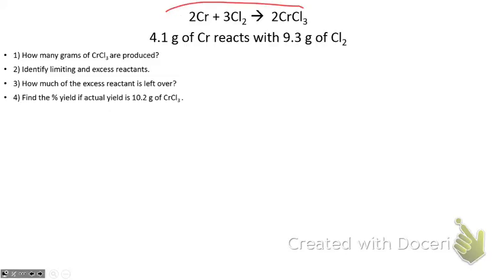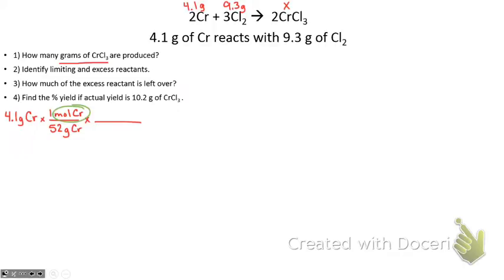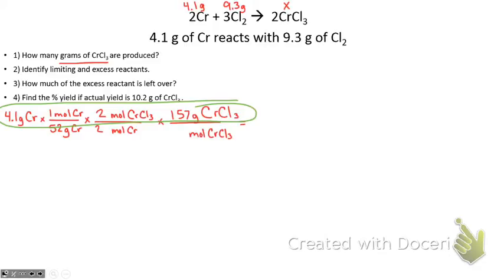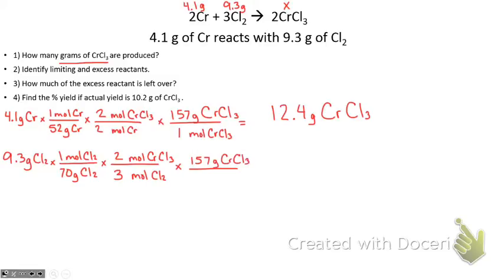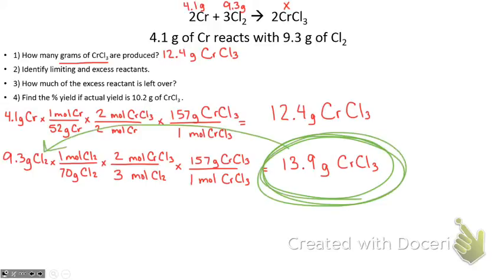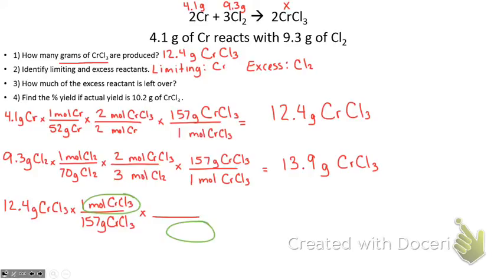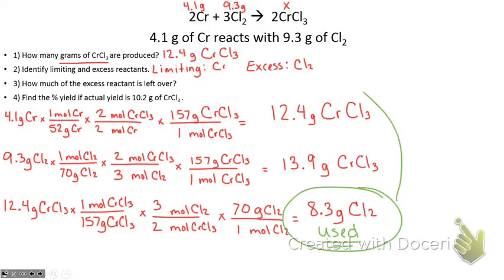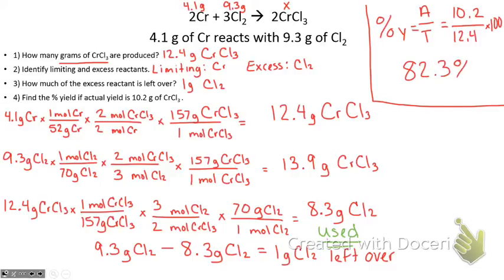Limiting Reactant Practice 2